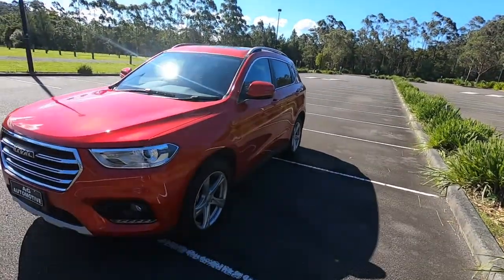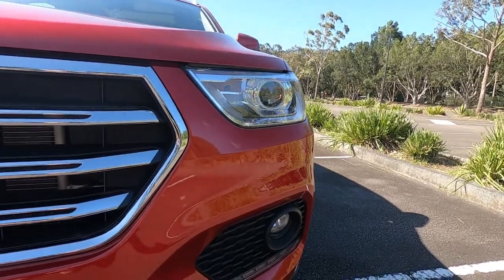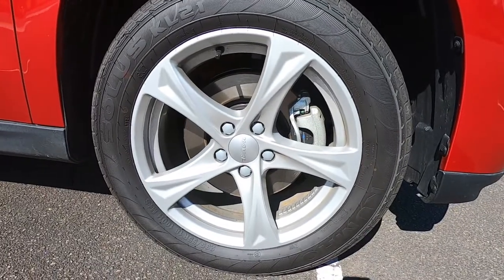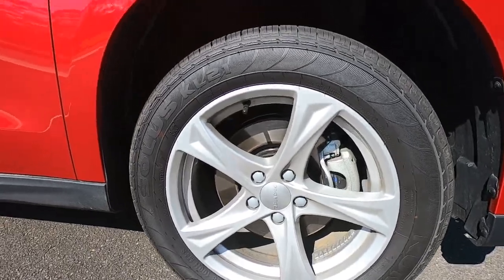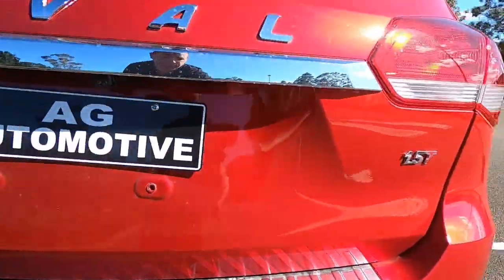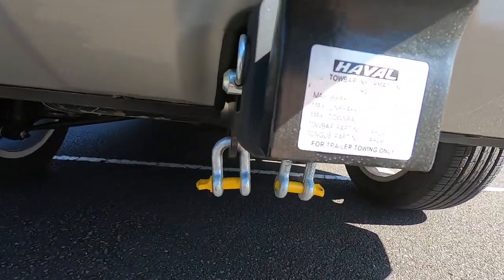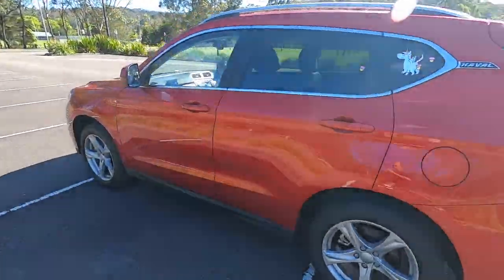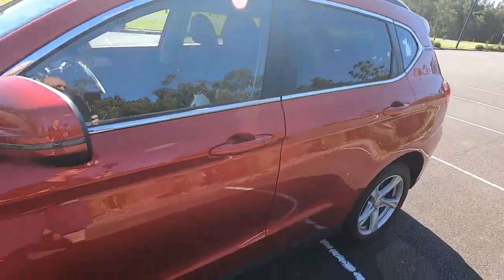2020 Haval H2 Review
2020 Haval H2 Review. The Haval is a Chinese made vehicle which has sold very well over in China that they thought they would bring it here.  Well it has been out here for a few years now and it seems to be just a little popular. Its not bad looking and when you sit inside it, the haval doesnt feel like your driving a chinese branded car. it is actually pretty nice inside and has a few standard features others do not.